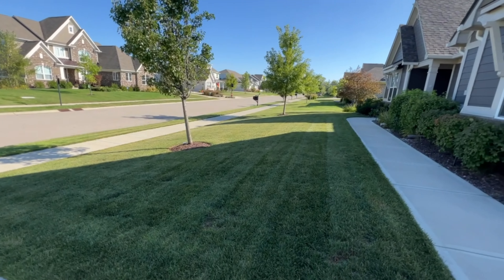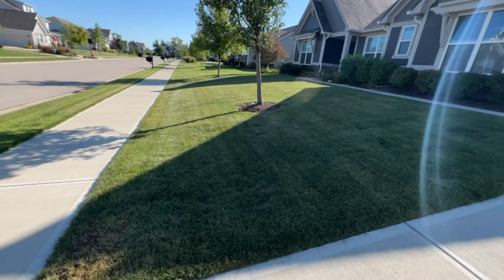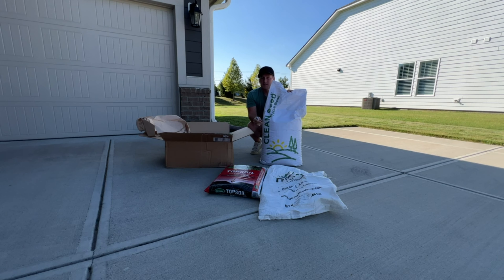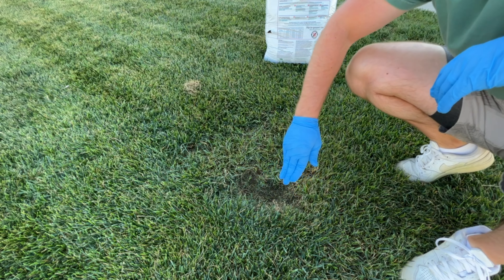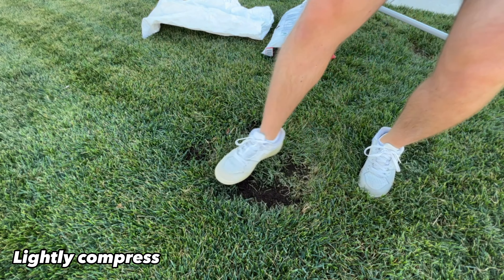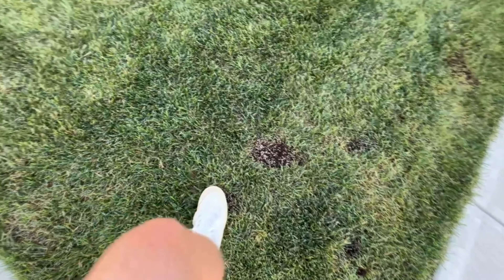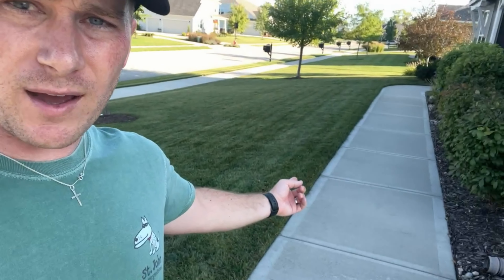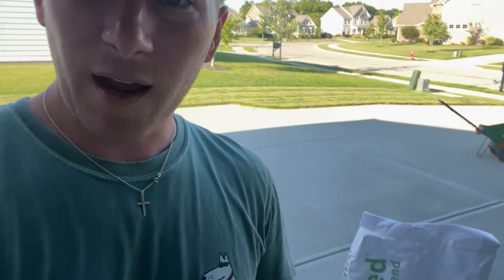Pt 2 Fall Renovation Series - Dethatching, overseeding, and filling bare spots OH MY!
After a good dethatch in the front lawn, I go through how I decided to overseed and fill bare spots heading into the fall season. At the time of posting this video, I can tell you that THESE STEPS WORKED WELL!

If you don't have one, this is a great garden weasel similar to what I use in this video!